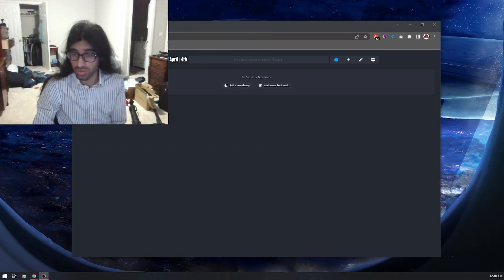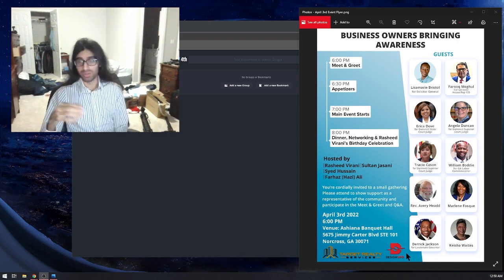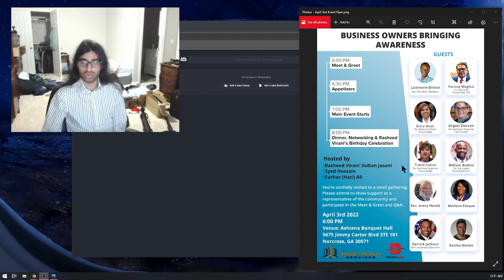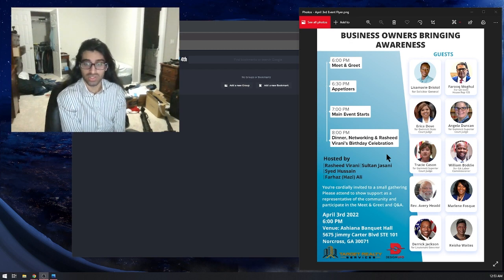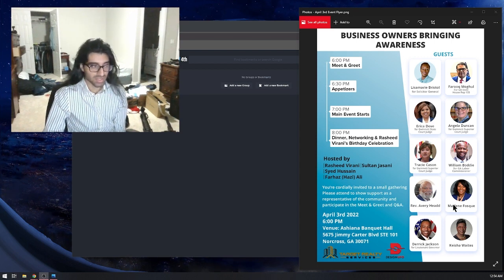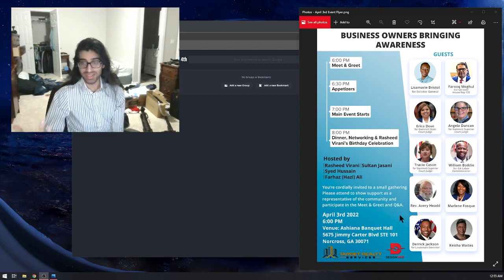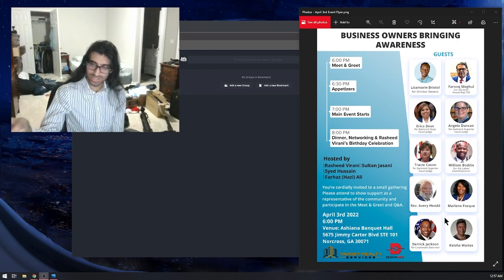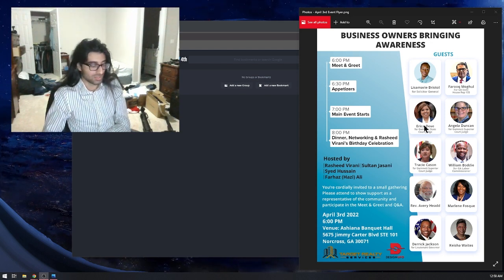Why I don't deal with Politics pt. 1 (because people who deserve the spotlight don't get it)